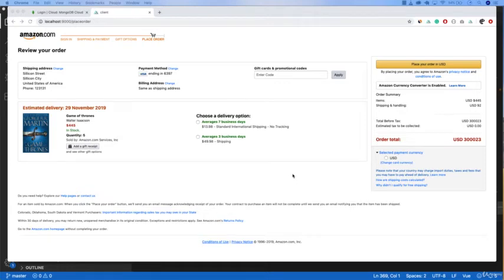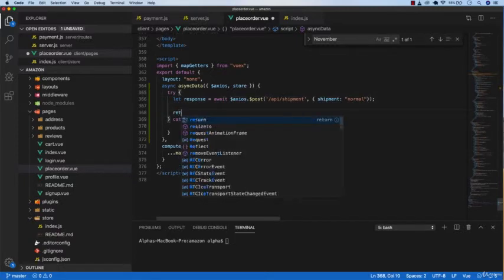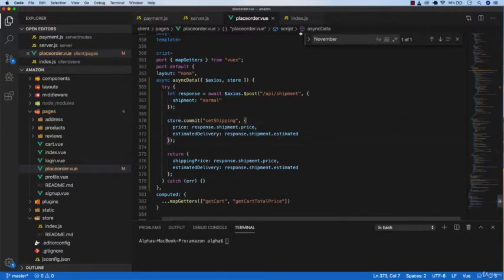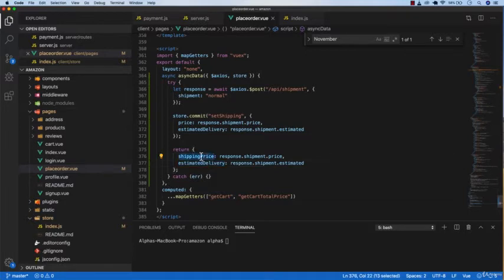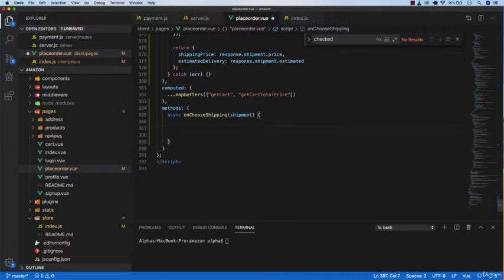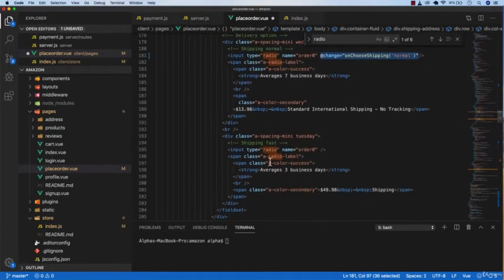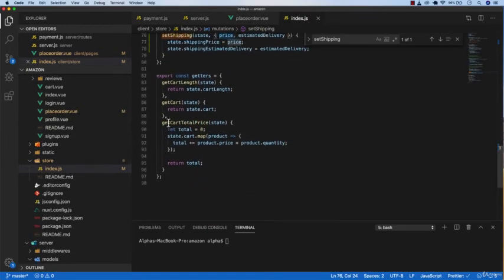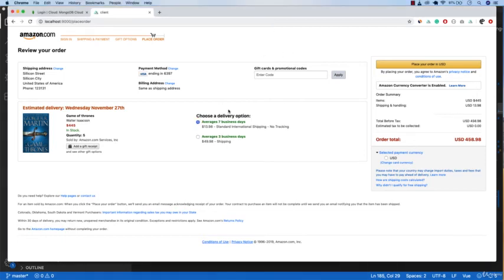090 Placeorder Page Axios call